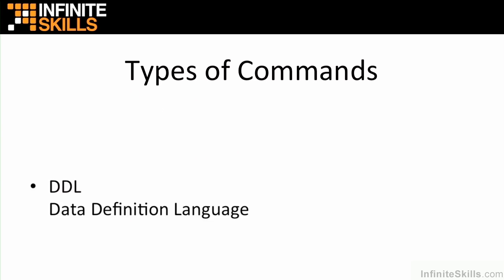SQL Tutorial | What Are The SQL Commands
Want all of our free SQL training videos? Visit our Learning Library, which features all of our training courses and tutorials

More details on this SQL training can be seen This clip is one example from the complete course. For more free SQL tutorials please visit our main website. YouTube